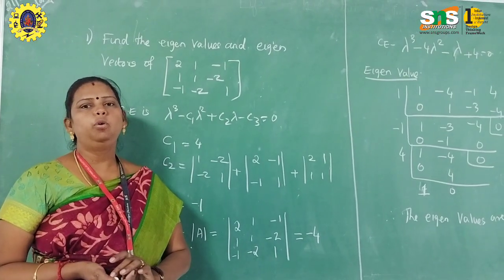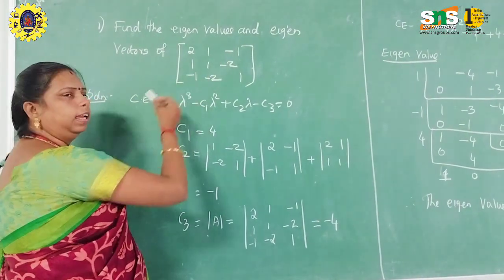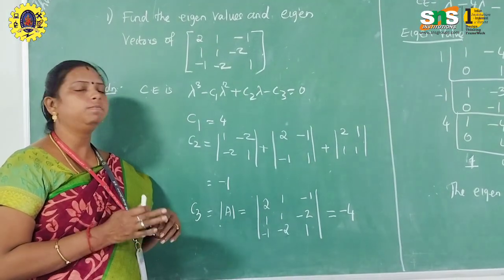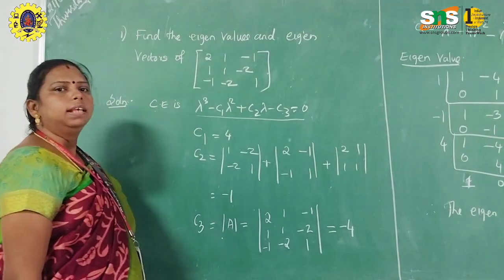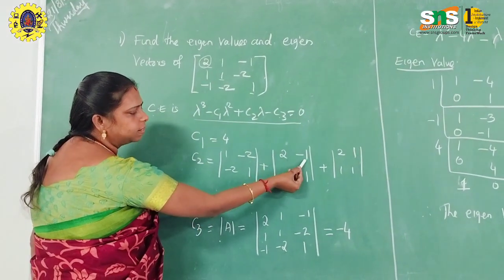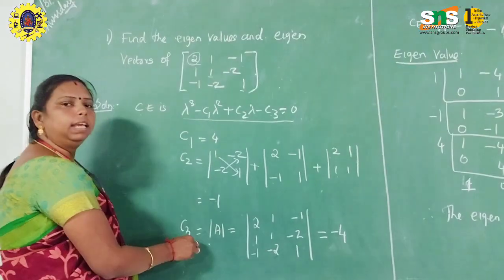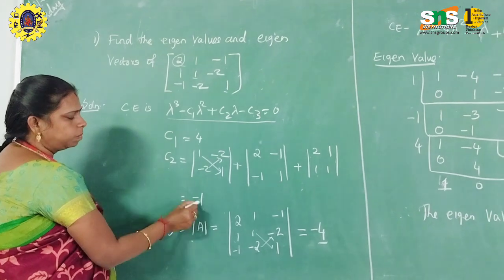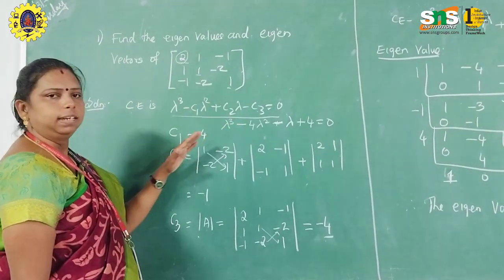Problems on Eigen Vectors -I |Matrix and Calculus|SNS Institutions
This lecture explains how to solve problems involving eigenvectors step by step. We go through the method of finding eigenvalues first, then show how to calculate the corresponding eigenvectors with worked-out examples. The session is designed to make the concept simple, clear, and exam-ready.